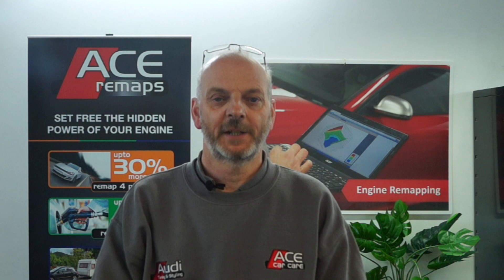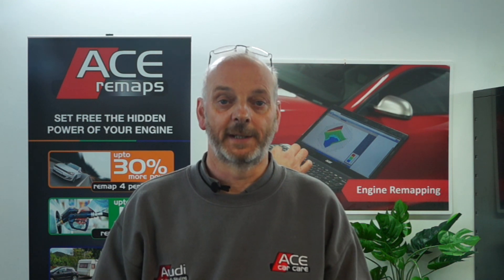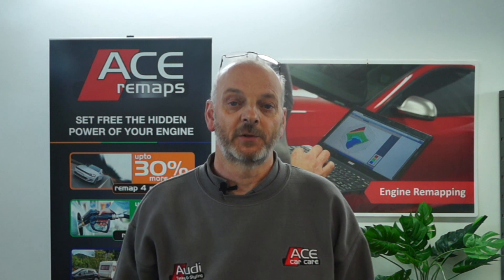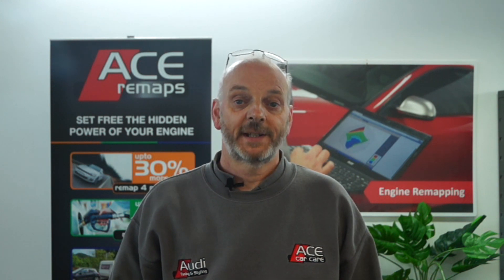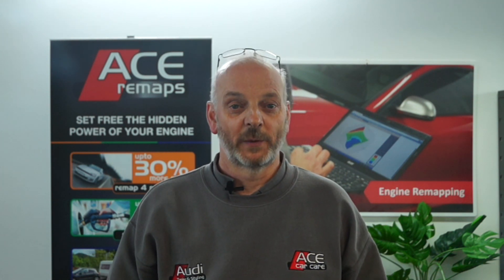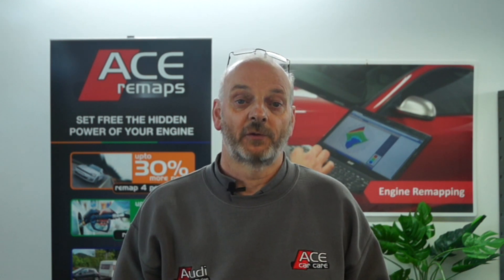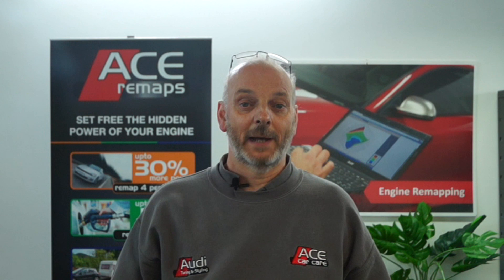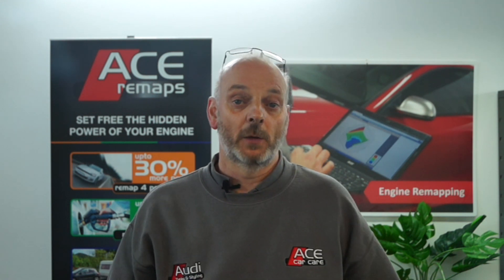E10 Petrol Ultimate Guide - E10 Fuel 2021 - Ace Remaps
0:00 - Intro
The petrol we have been using in the UK for many years now is changing from E5 to E10, but many people are not sure what the difference is, so we thought we’d create a complete guide to the change & explain what it is & what it means to you & your vehicle.

We’ve broken it down into sections, so if you’re watching this video on YouTube, you can skip to any of the sections listed in the description below to get to the part you’re interested in.

0:30 - What Is E10 Petrol?
The E refers to ethanol, or to be more precise, Bioethanol, and the 10 refers to the percentage of the Bioethanol added to the fuel.
We were previously using E5, which was obviously 5% Bioethanol which was added into the petrol, but from September 2021, this will be increased to 10% Bioethanol

0:55 - Why Have They Introduced E10 Into The UK?
Because Bioethanol is an alcohol based renewable energy source, and is produced from crops such as grain & sugar cane, so producing & using it has a lower impact on the environment, and so reduces the carbon emissions from petrol vehicles.
Increasing the Bioethanol content of petrol from 5% to 10% could reduce CO2 emissions by 750,000 tonnes per year, which is the equivalent of taking up to 350,000 cars off the road in the UK.(Source: Gov.co.uk).
This is 1 of the initiatives the UK government is introducing to reduce emissions & greenhouse gasses.

1:39 - Will Your Vehicle Run OK On E10
E10 petrol has been used in America, Australia, and across Continental Europe for quite some time, and so vehicles manufactured from 2011 onwards have been designed to run on this fuel.
So if your vehicle is a 2011 onwards, you should have no problems, but the government have created a website where you can check your vehicle to make sure.
If your vehicle is older than 2011 it may still be fine to run on E10, but you can check it on the government's to be sure.
But if it’s not able to run on the higher Bioethanol content, don’t panic, there are alternatives which we’ll explain shortly.
If you own an older classic car, a trusted friend of ours who restores classic cars has written an excellent post on this subject which you can find along with some great photos of some lovely classic motors :)

2:40 - Will Using E10 Mean The Engine Needs Re-Tuning?
No, not in vehicles with electronic engine management systems. Because of the sensors all over the vehicle which monitor what’s happening with air & fuel intake as well as exhaust gasses, the engine management system will make the adjustments necessary when using the new E10 fuel.
If your vehicle does not have an electronic management system, it would be worth contacting your local specialist for your brand & discussing it with them. You could also check the Gov

3:16 - What Effect Will E10 Have On The Performance / Economy Of Vehicles?
Because Bioethanol does not burn as efficiently & create the same levels of energy as petrol (it’s estimated to be 33% lower than petrol), as there’s only going to be an additional 5% of it in the fuel, this will have a small impact on the performance and economy of your vehicle.
Different experts expect fuel economy to reduce by between 1% and 3% depending on which one you listen to, and this is as a result of the slightly reduced efficiency of the new blended fuel.
As you can imagine, this will also have a similar effect on power & performance because of the reduced efficiency, although the difference is likely to be barely noticeable in most vehicles.

4:02 - Are There Alternatives To Using E10?
Yes! Whilst the standard petrol that will be supplied at all filling stations from September 2021 onwards will be E10 grade, many will still also supply E5 in the form of super-unleaded petrol, such as Shell’s V Power. BP’s Ultimate & Tesco’s 99 Momentum fuels.
This can be used if your vehicle is not compatible with the new E10 petrol, and can also be mixed with E10 if necessary or you wanted to ‘boost’ the E10 already in your tank, with no adverse effects.

4:38 - Where Do I Find Out More Information About E10 Petrol?
The fuel producers also have information on their E10 fuels, a couple being
And if you own a classic car (or just like photos of cool classics) check out our friends at Project Shop